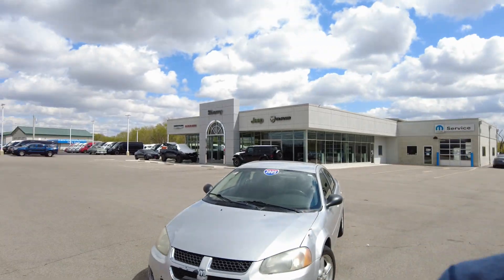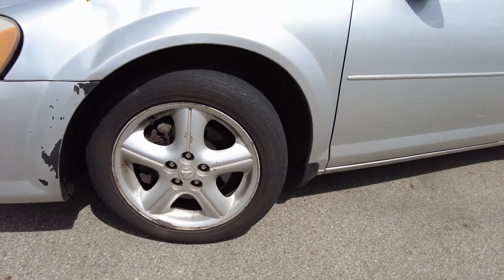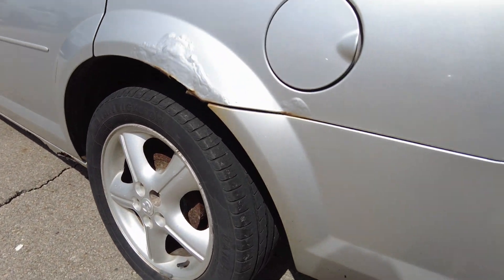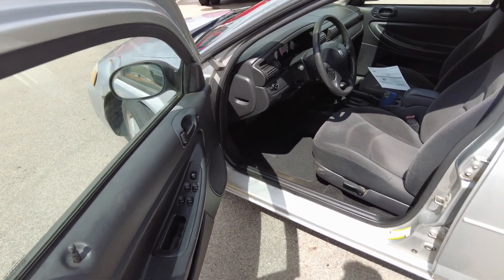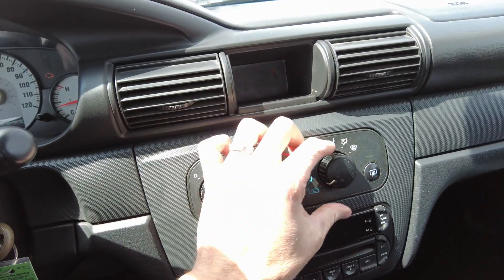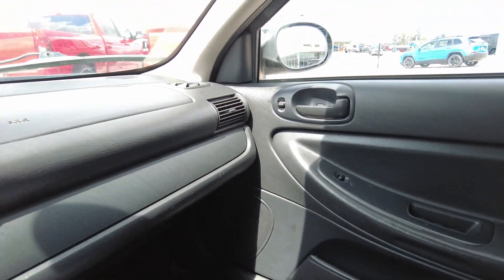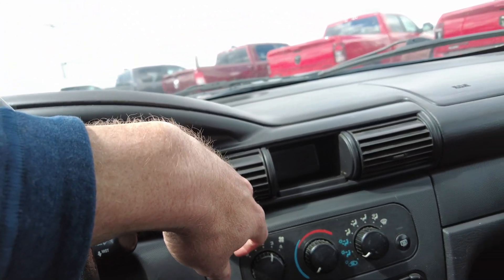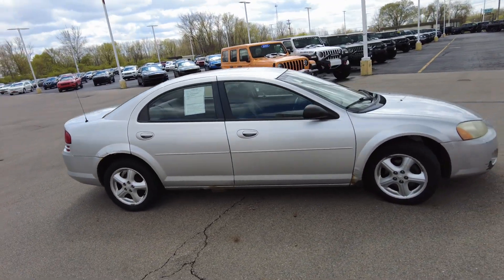2005 Dodge Stratus SXT | Cash Car - Come Inspect Today! | Review